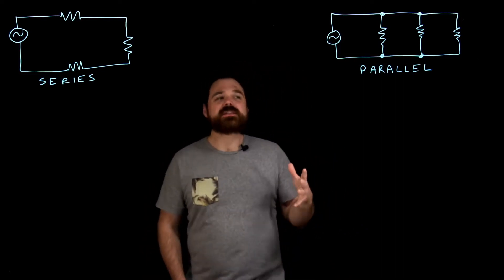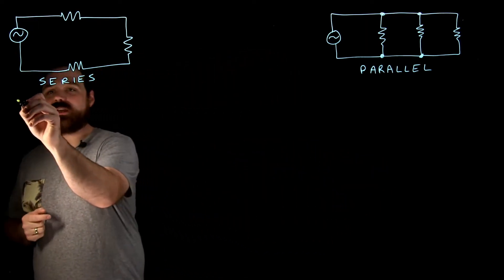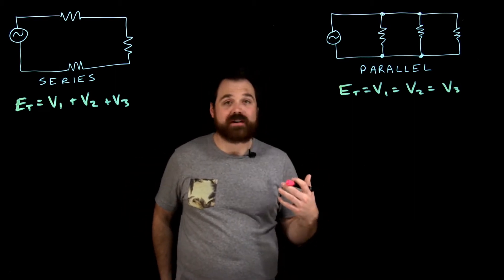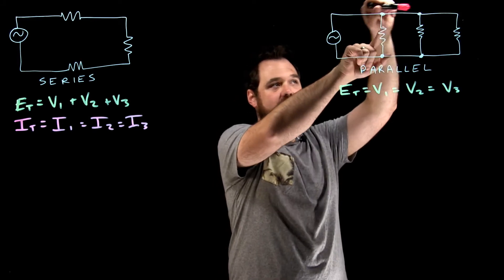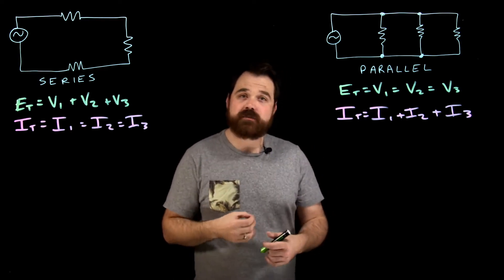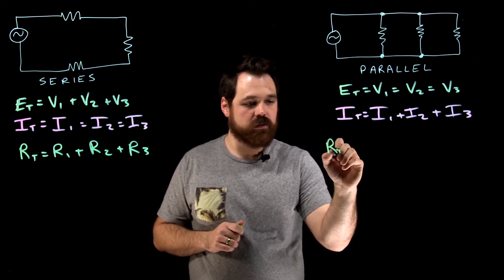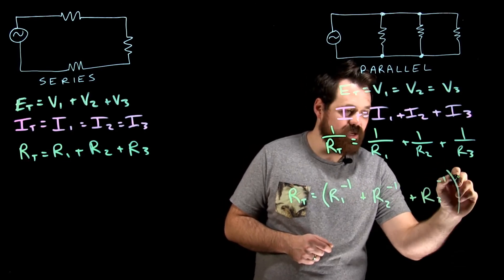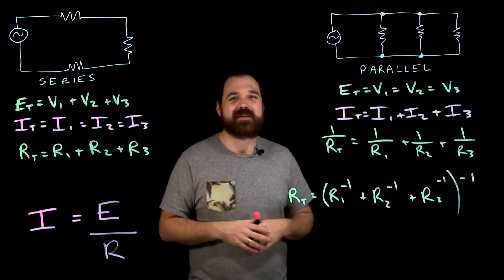Series and Parallel Resistive Rules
This video covers the rules for resistive series and parallel circuits.